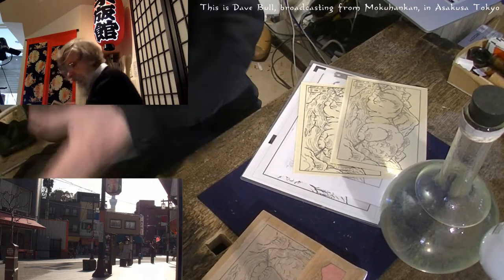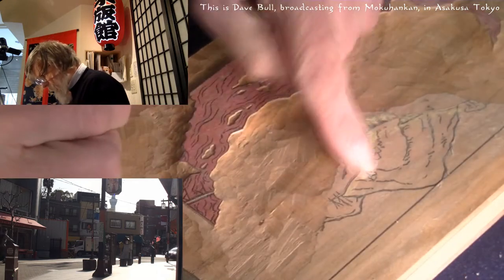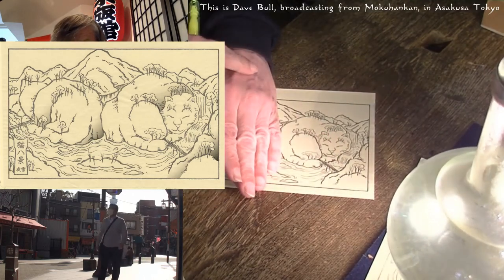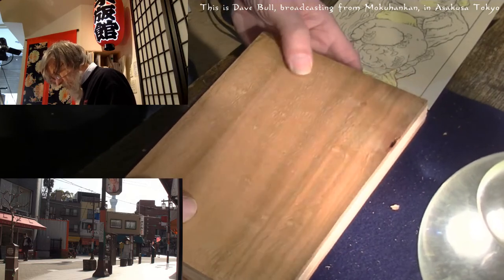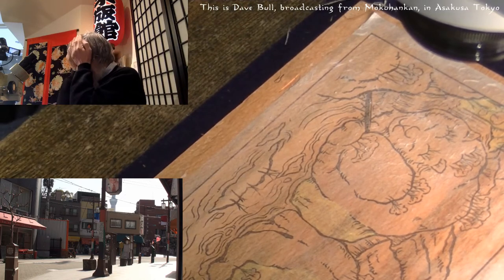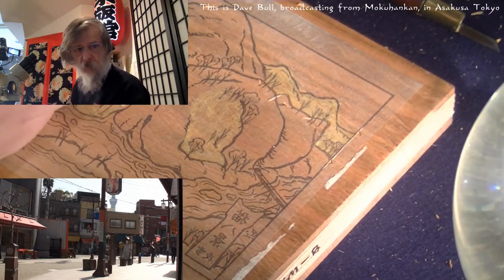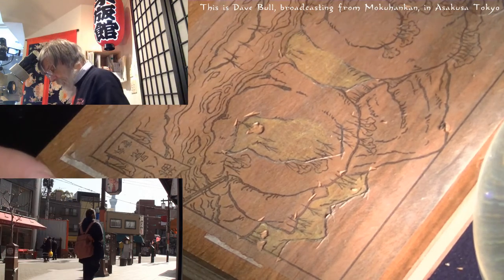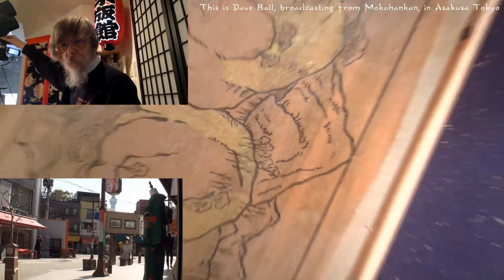March 20, 2020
Dave carves the additional blocks for the first Neko Hakkei print.